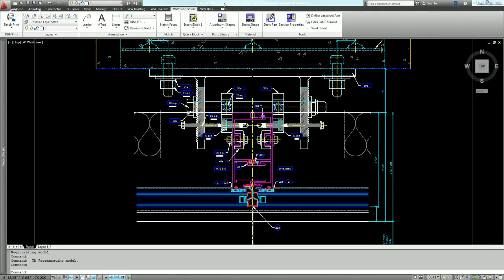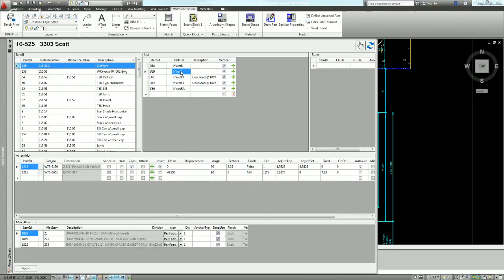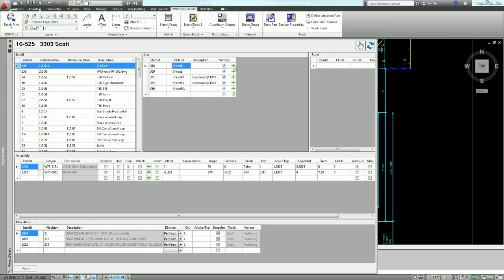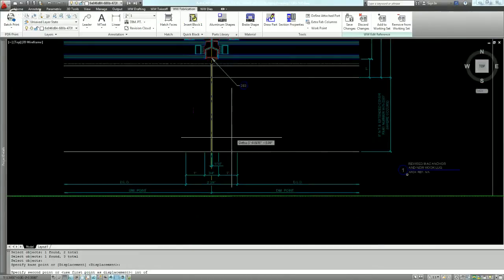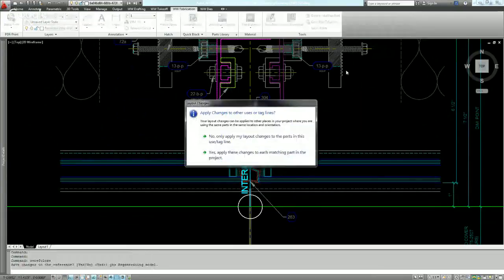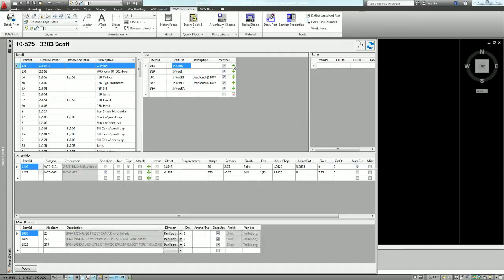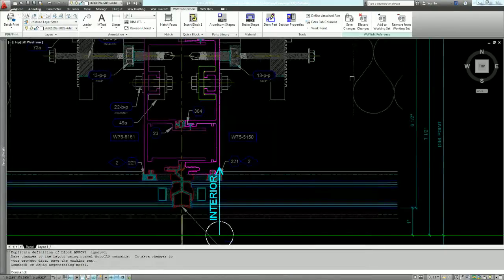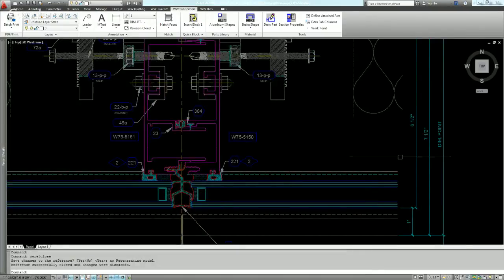Takeoff Program - How to run Use Layout -ZPutman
Demonstration on how to use the Use Layout function in the project details window to layout multiple parts at once.